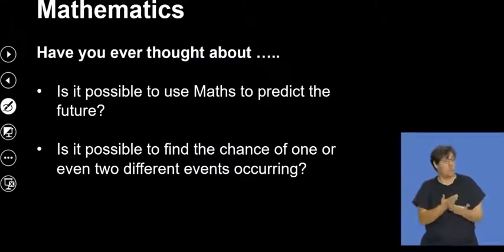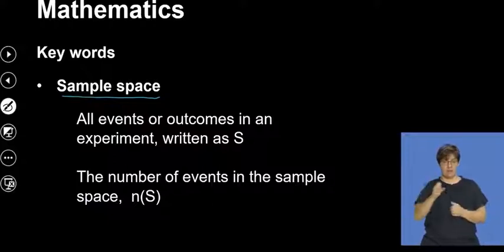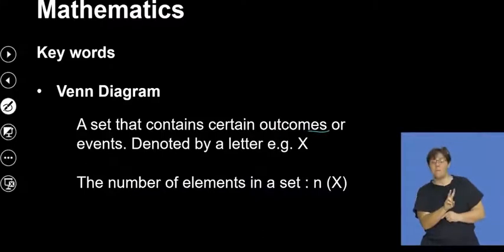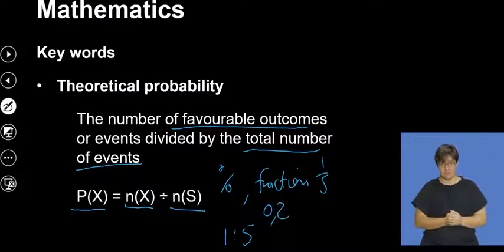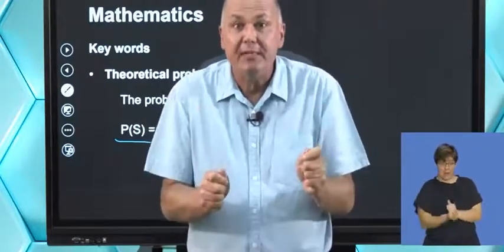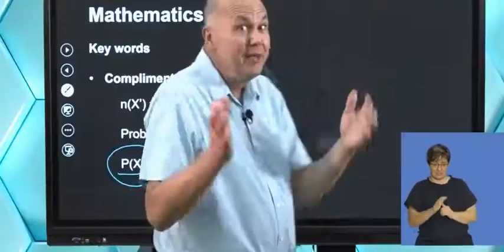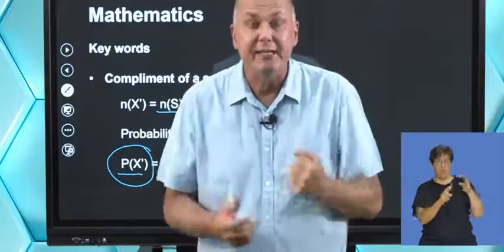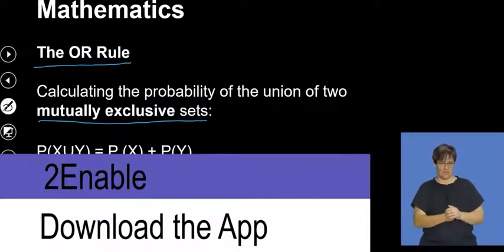Maths Grade 11 Probability Rules S1